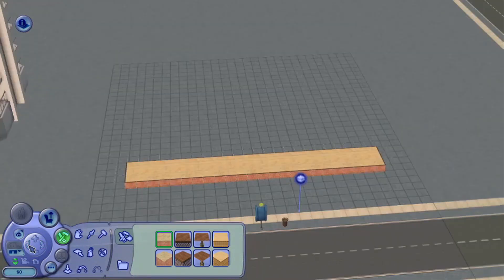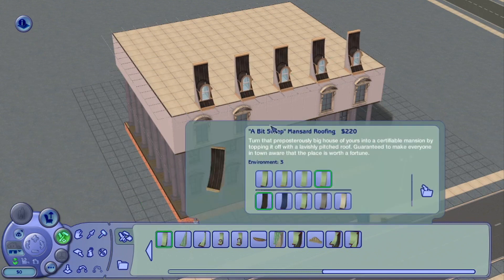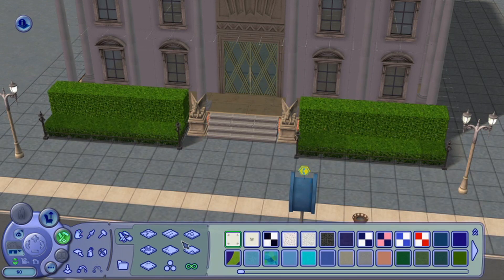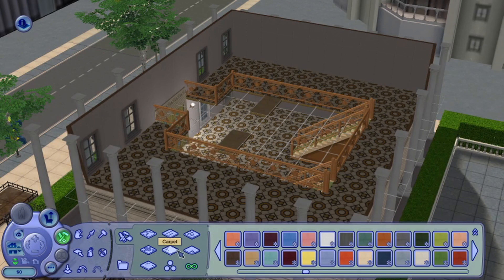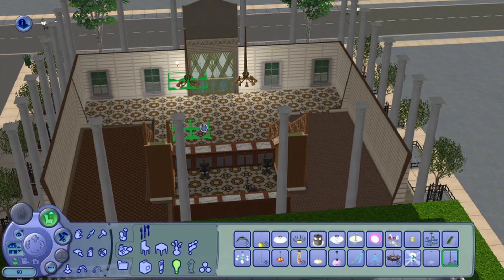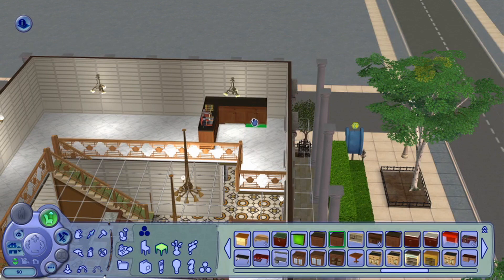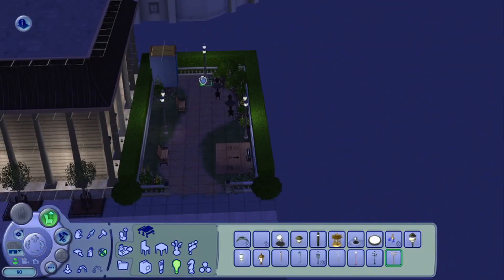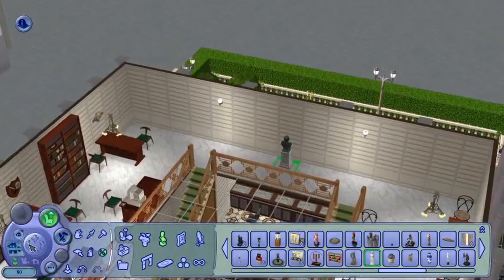SIMS 2 SPEED BUILD || Downtown Employment Office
A Sims 2 Speed Build of one of the biggest community lot builds I've ever attempted for Downtown!

Let me know what do you want to see next!

✩ Music ✩
Outro: Fender Bender by bad snacks on youtube

✩ Software ✩
Recording: OBS